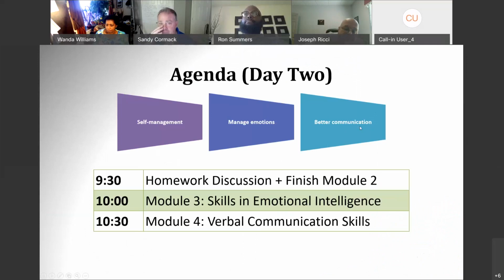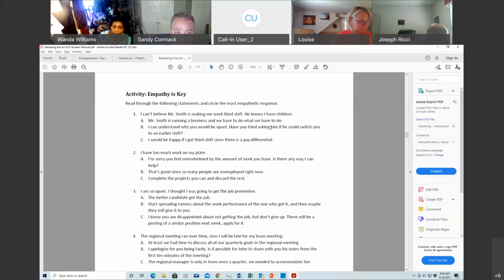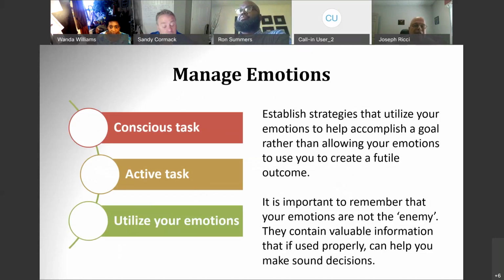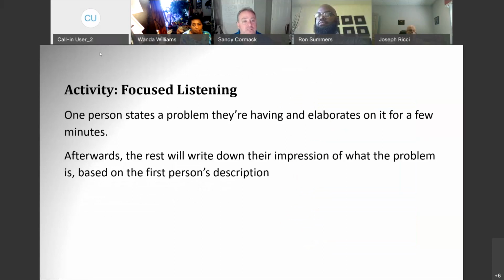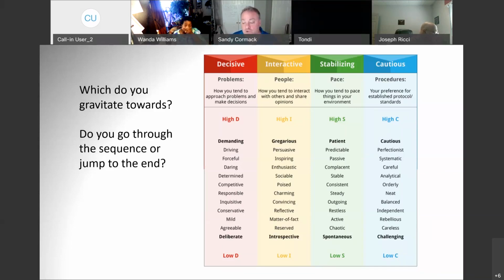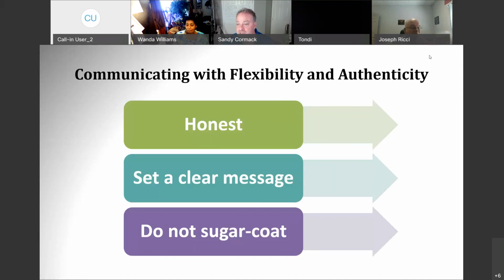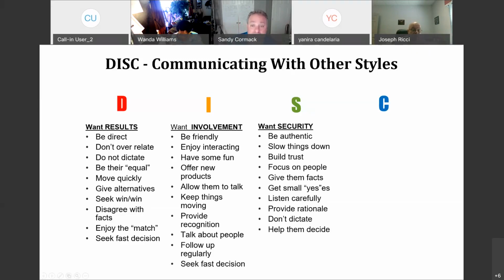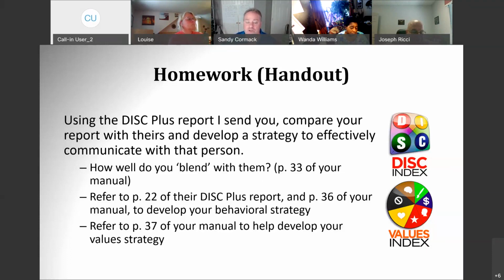Mastering the Art of Emotional Intelligence Session 2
Emotional Intelligence is defined as a set of competencies demonstrating the ability one has to recognize his or her behaviors, moods, and impulses, and to manage them best according to the situation.

This course will give you the tools you need to be emotionally intelligent in your workplace. An employee with high emotional intelligence can manage his or her own impulses, communicate with others effectively, manage change well, solve problems, and use humor to build rapport in tense situations. These employees also have empathy, remain optimistic even in the face of adversity, and are gifted at educating and persuading in a sales situation and resolving customer complaints in a customer service role.

This workshop is designed to help you in the following ways:

• Define and practice self-management, self-awareness, self-regulation, self-motivation, and empathy.
• Understand, use and manage your emotions.
• Verbally communicate with others.
• Identify the benefits of emotional intelligence.
• Relate emotional intelligence to the workplace.